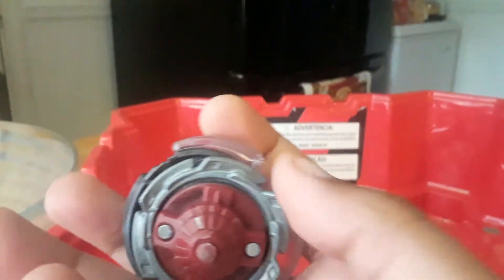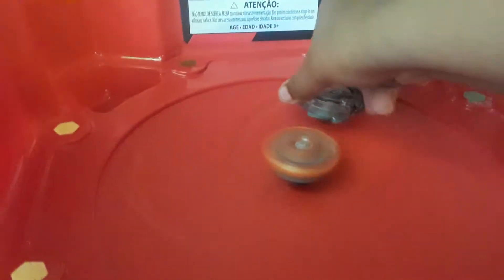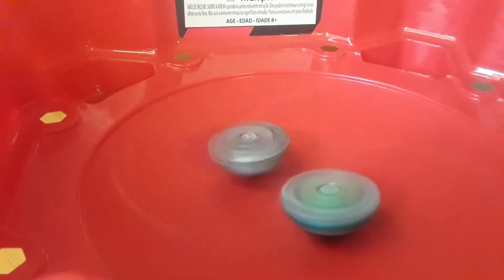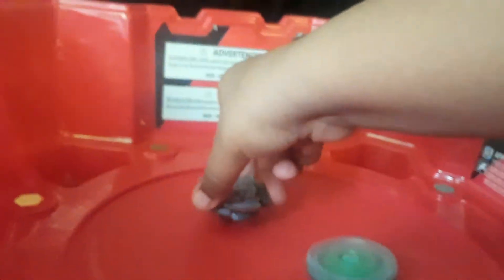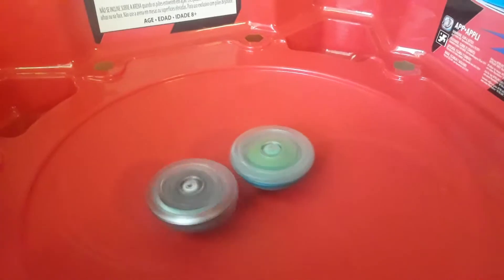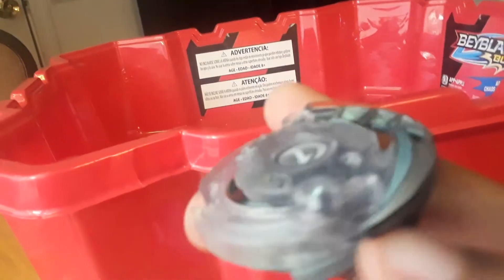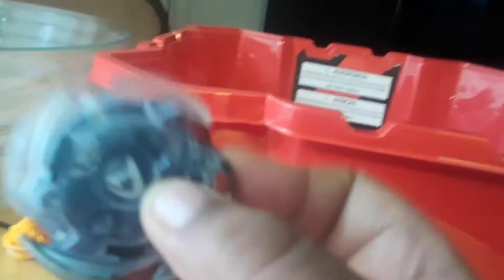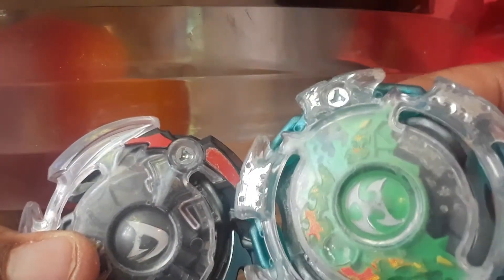D2 can spend steel